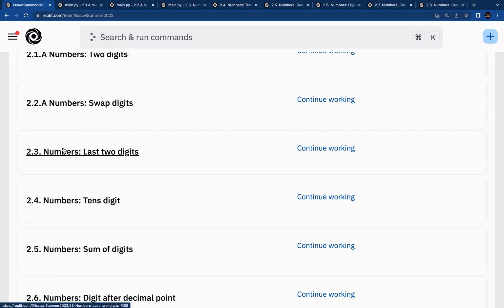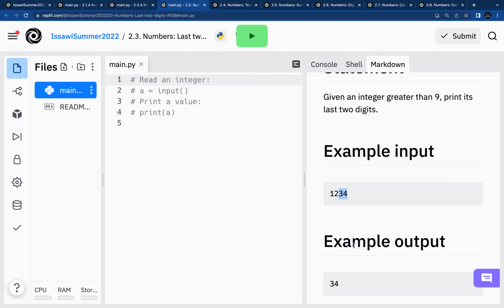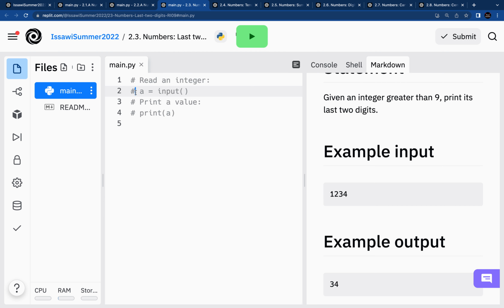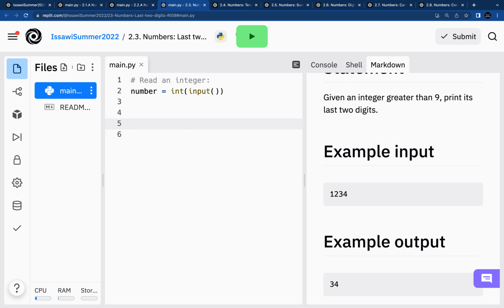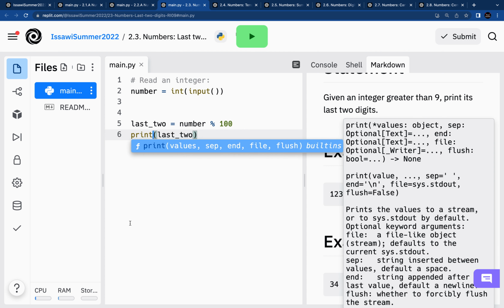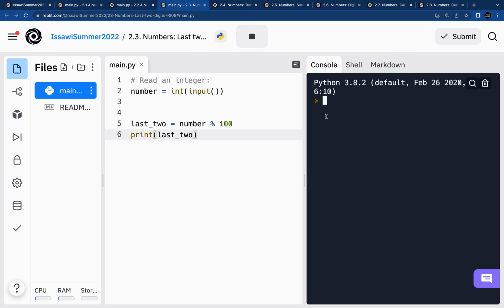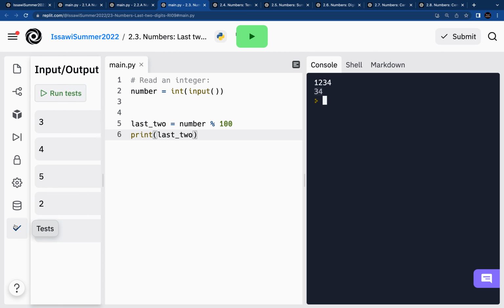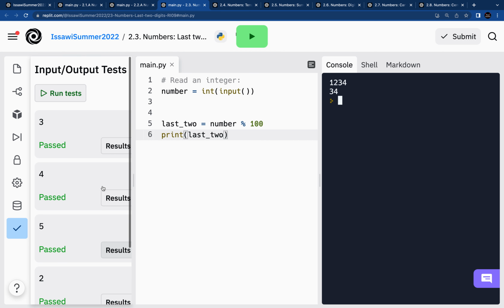2 3 Solution